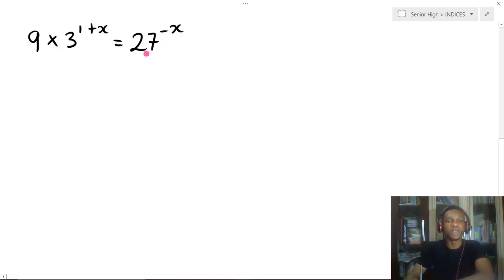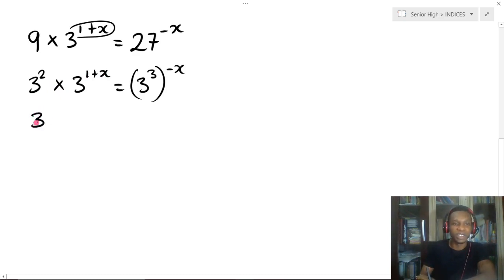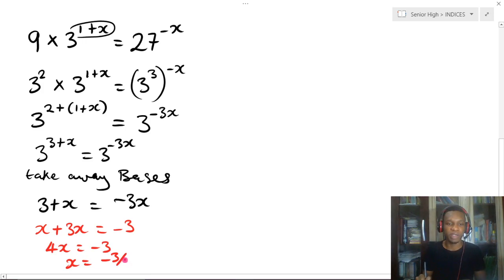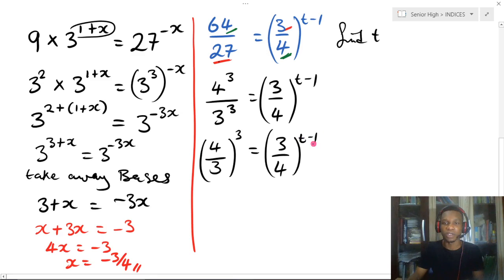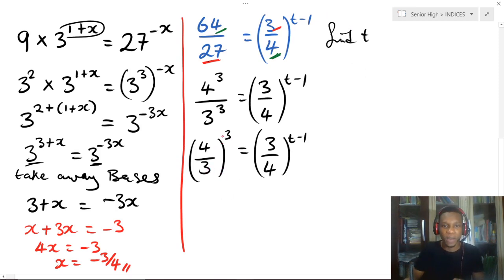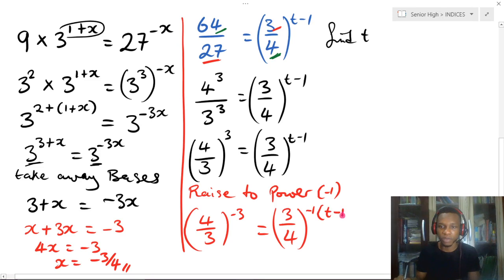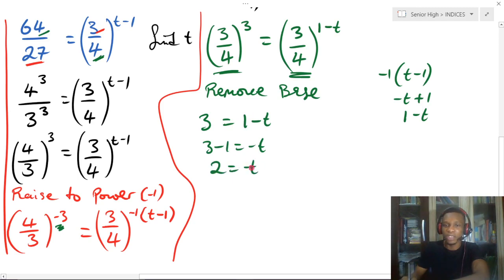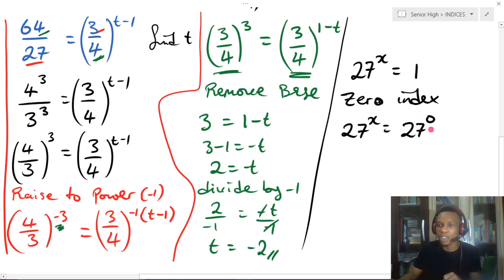Indices involving powers in simple linear equations 2